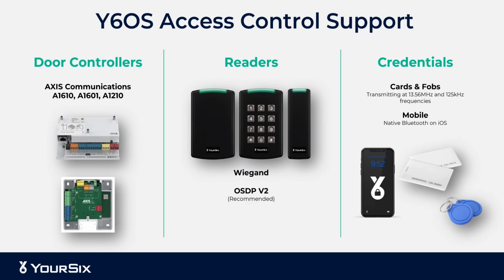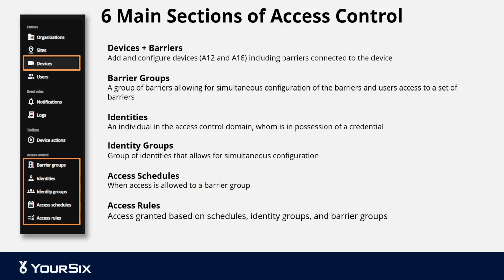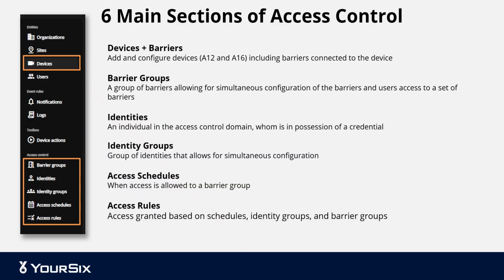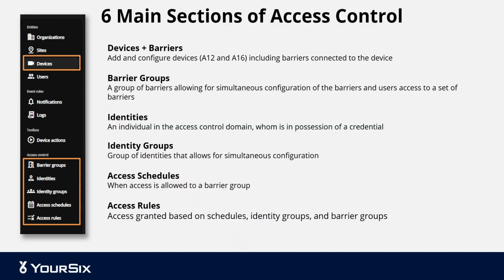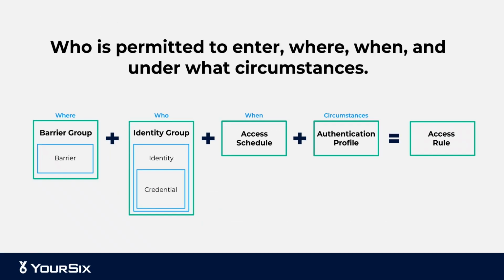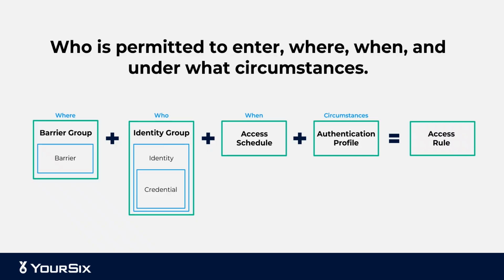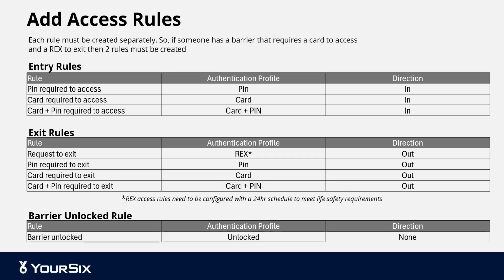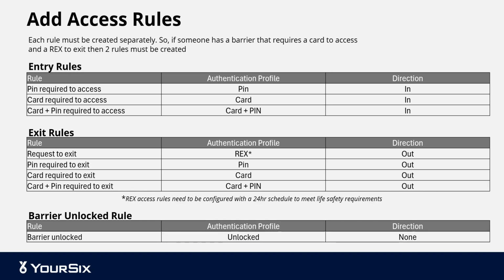Access Control Overview & Basics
This video provides a high-level overview of the YourSixOS platform's access control solution. It covers the supported Axis Communications door controllers (A1610, A161, and A1210), compatible readers, and credential types including cards, fobs, PINs, and native iOS Bluetooth credentials. The video further explains the configuration workflow within the Y6OS interface, detailing how to manage barrier groups, identities, access schedules, and the construction of access rules to define entry, exit, and unlock parameters.

Introduction and Hardware Support: (0:00 - 0:58)
Configuration Section Overview: (0:58 - 2:07)
Access Rule Components (Who, Where, When, Circumstances): (2:07 - 2:50)
Setting Up Access Rules (Entry, Exit, and Unlock): (2:50 - 4:06)